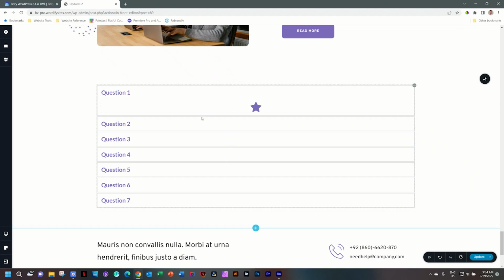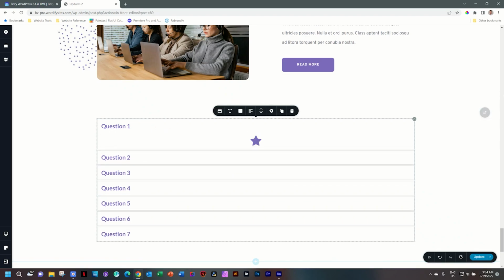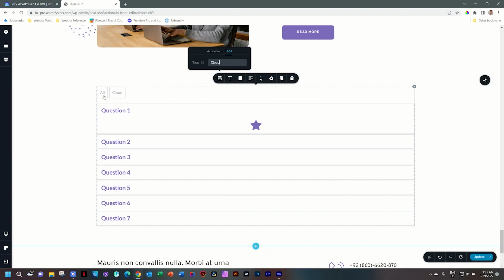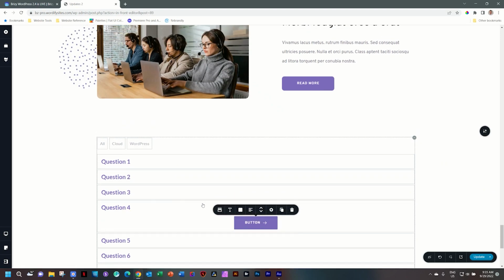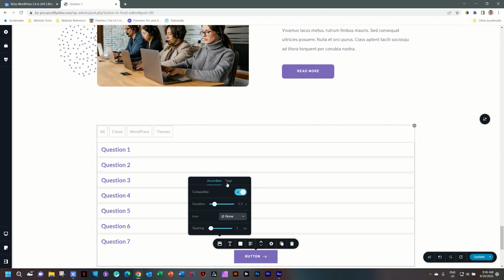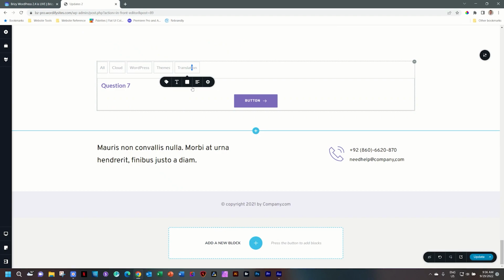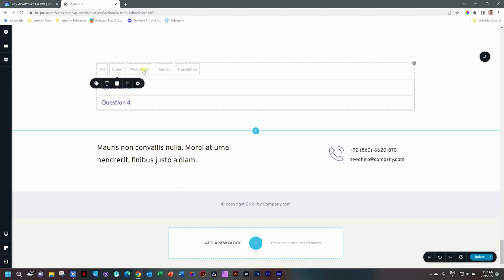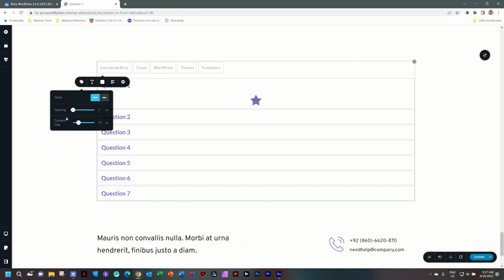Easily Change the All Tag text for the Accordion Element | Brizy Wordpress & Cloud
👋  If you're using tags in the accordion element and you'd like to change the "all" tag to something else, then this video is for you! In this video, we'll show you how to easily change the all tag text in the accordion element using Brizy WordPress and the Cloud.

If you're looking to make some adjustments to the tags in your WordPress accordion element, then this video is for you! In this video, we'll show you how to easily change the "all" tag to something specific. By following along, you'll be able to easily change the tag text for your accordion element without any hassle!